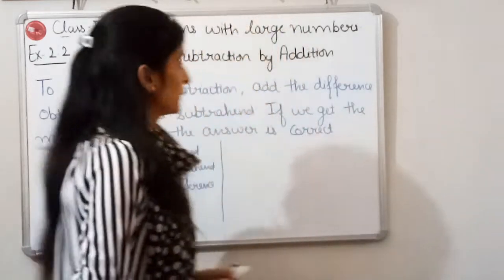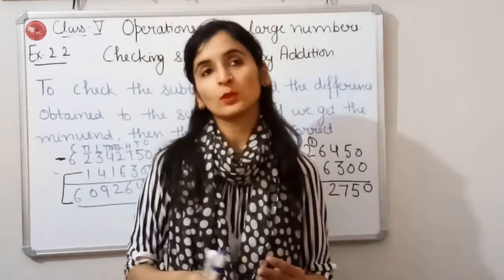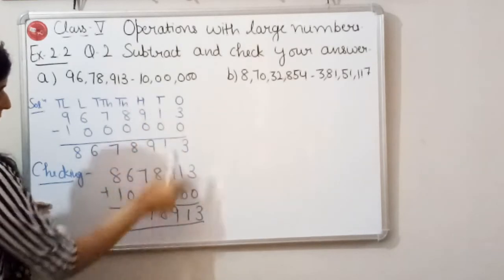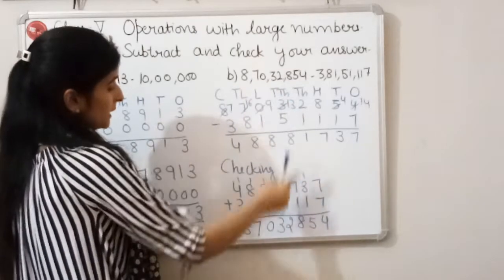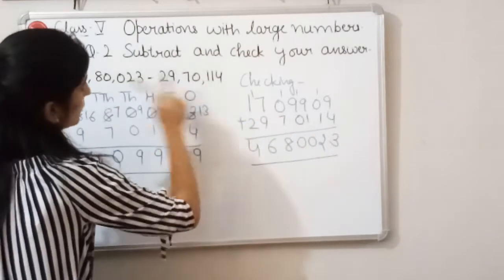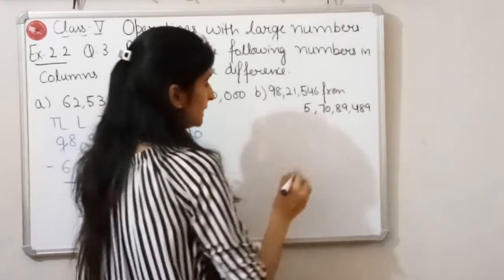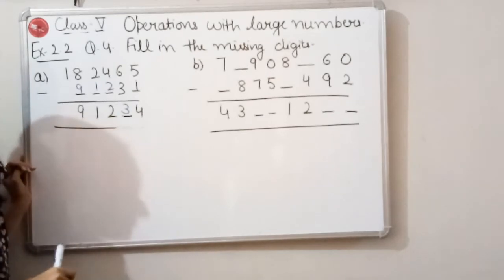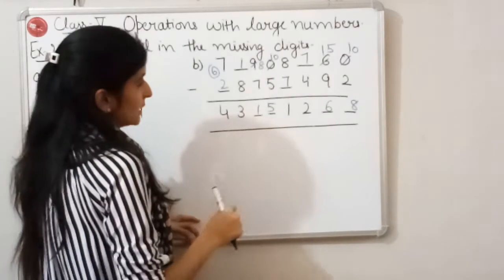Class 5 Ex-2.2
23rd April